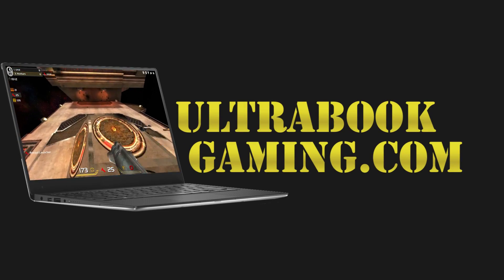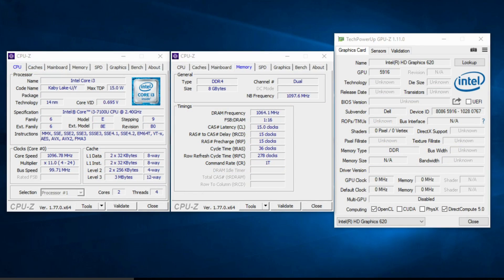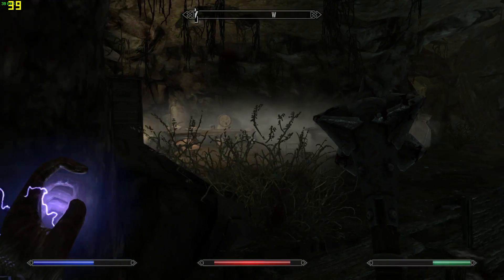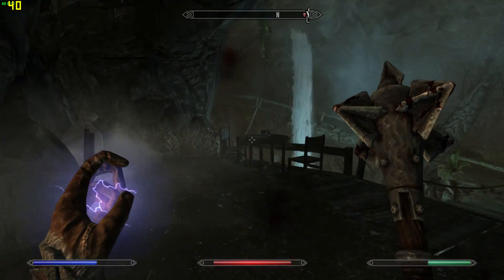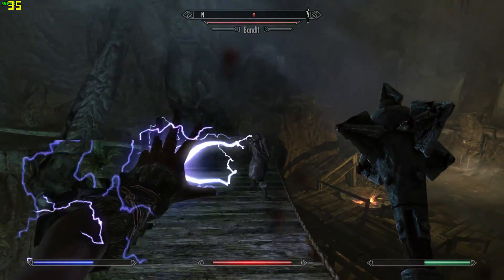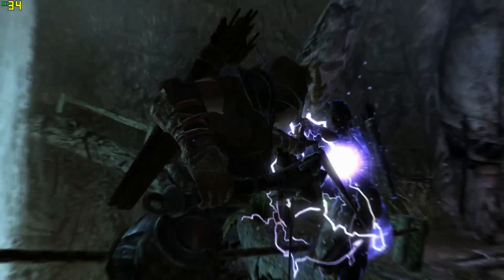Intel HD 620 Gaming - Skyrim - i3-7100U, i5-7200U, i7-7500U, Kaby Lake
Testing Skyrim running on Intel HD 620 graphics on an Intel Core i3-7100U 'Kaby Lake' processor, in a Dell Inspiron 15-5567 laptop.

The game was tested at 1366x768 on medium detail settings . Frame rates were typically in the 30-45fps range, and performance could be improved further by lowering the detail, with low detail giving a stable 60fps.

System Specifications:
2 x 4GB DDR4-2133
240GB SSD